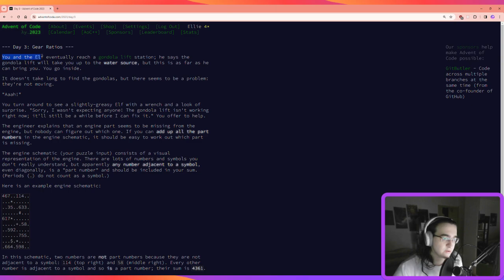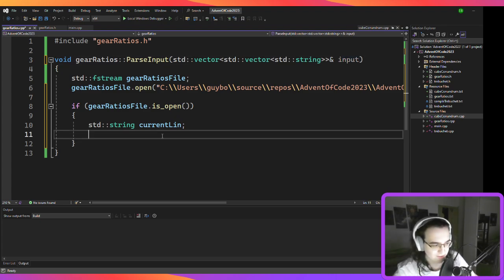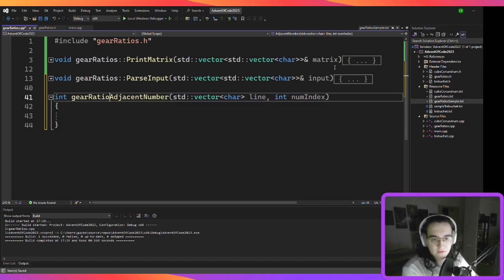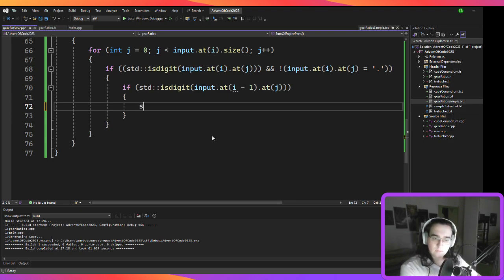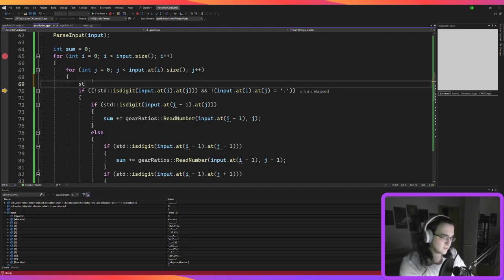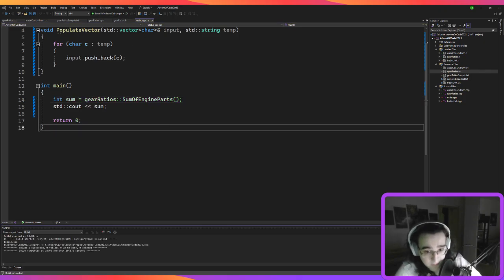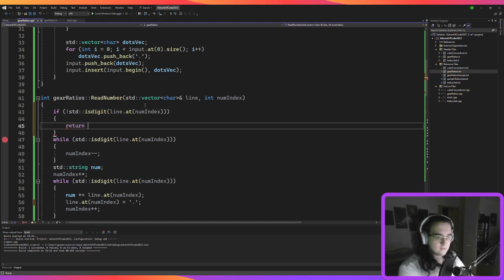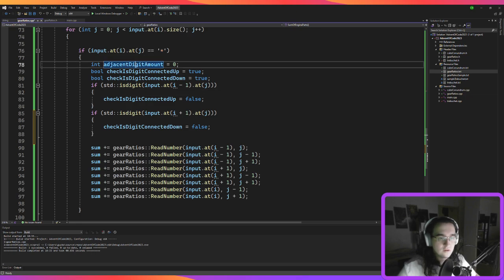Advent of Code 2023 || Day 3 || C++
Hi im Ellie and am a trans woman who likes to code and play video games, this is me struggling with Day 3 of Advent of Code.